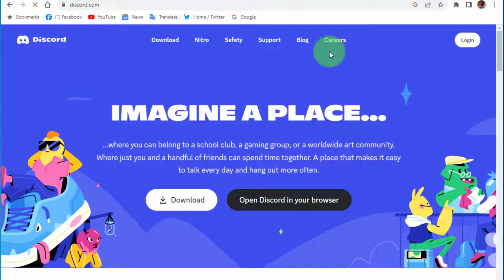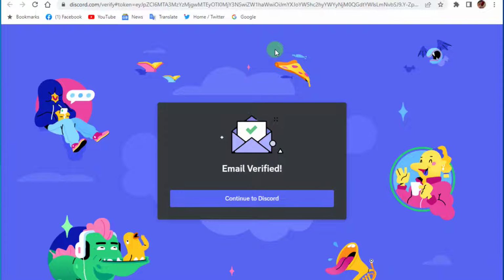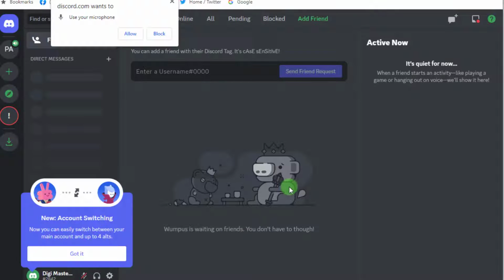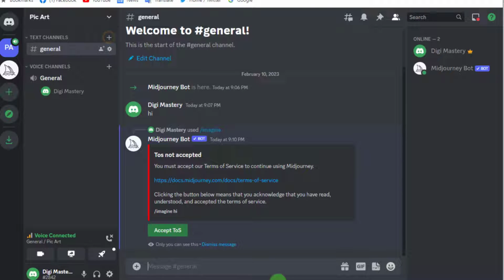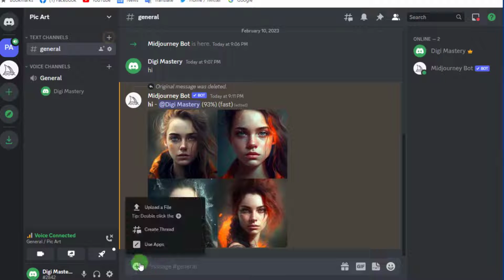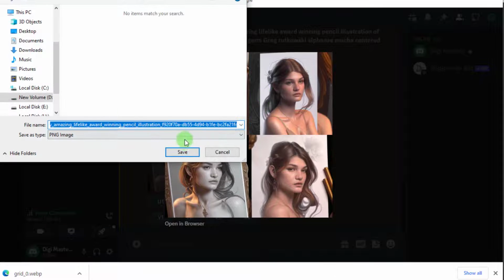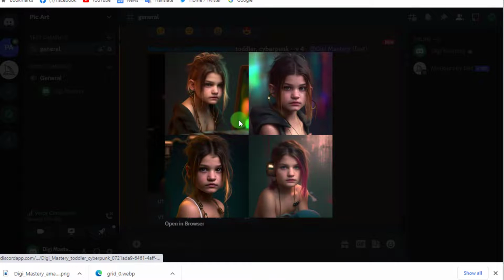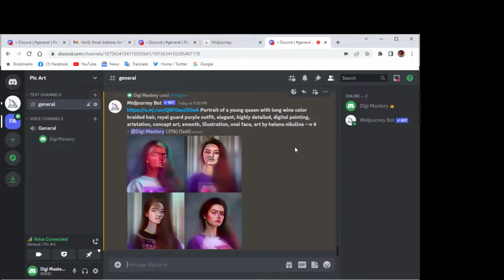Convert your picture into Ai avatar Using discord and midjourney Platform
Hi Friends, in this video you will learn how to convert your picture into Ai avatar by using discord server and midjourney platform. and you can convert this picture free.
Midjourney is a text-to-image AI that creates visually attractive images based on text prompts. It is used on the chat app Discord by cooperating with a bot. Users can type in a verdict, and the AI will generate initial Pic Art in about one minute or so. These Pic Art can then be upscaled to full quality by using additional credits.
Users can also request variations of any before created image, which creates four options.